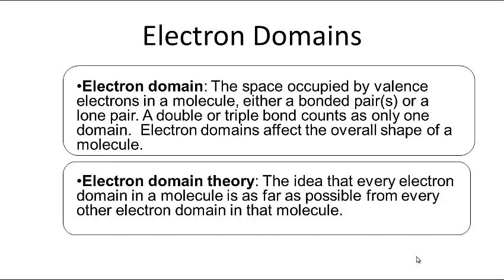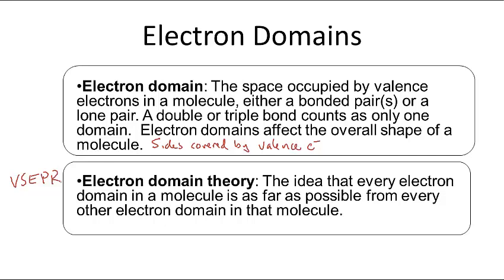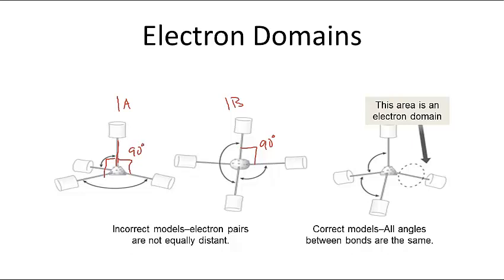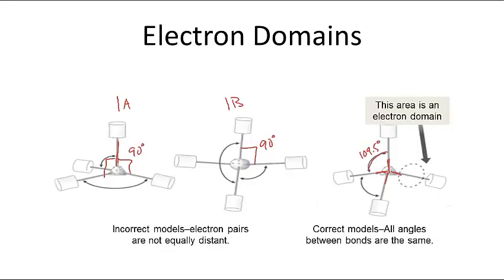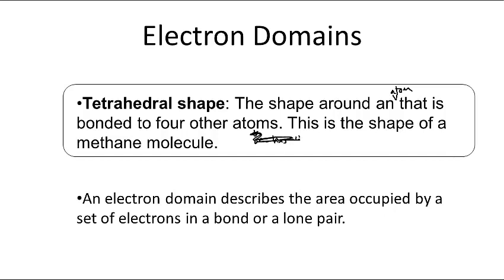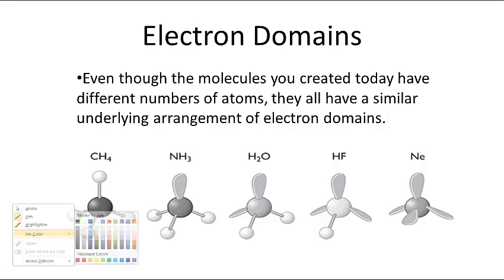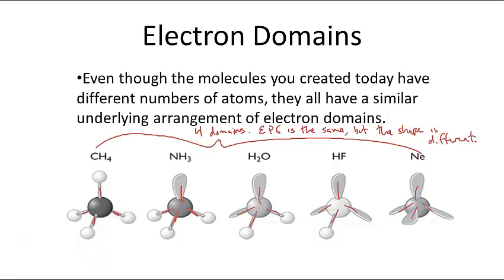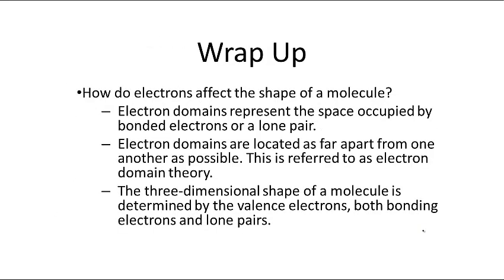Lesson 37 Electron Domains